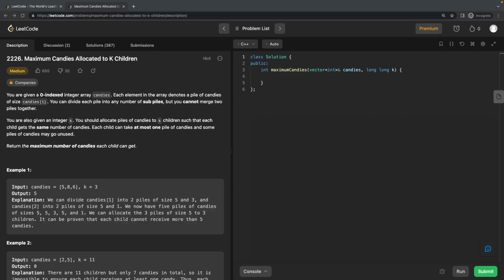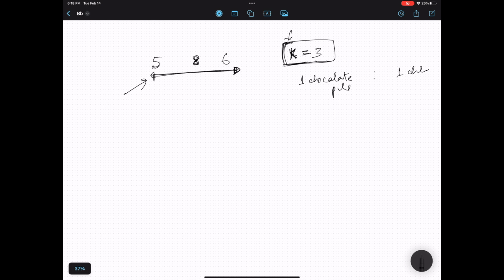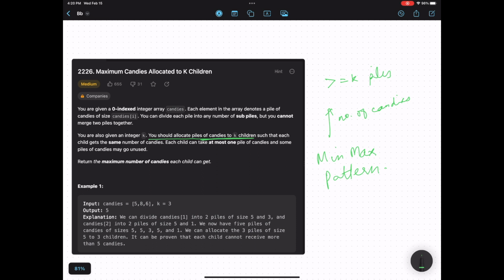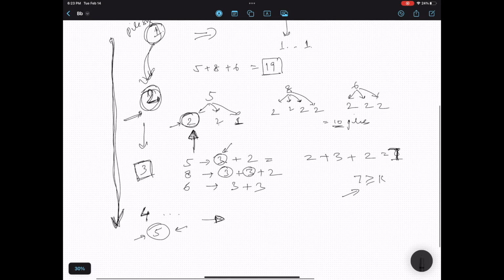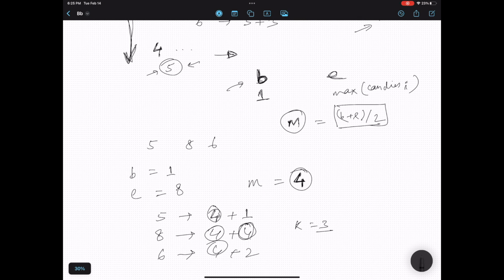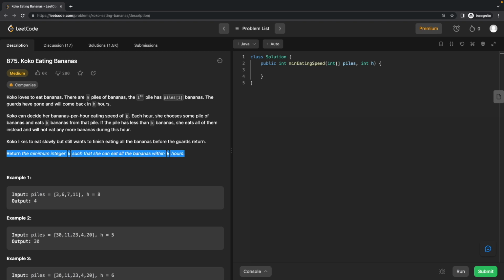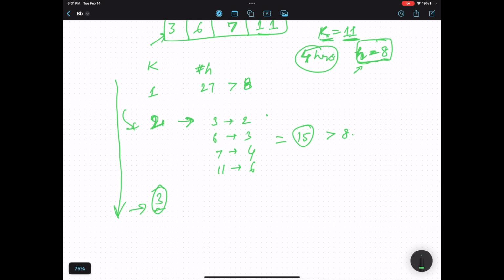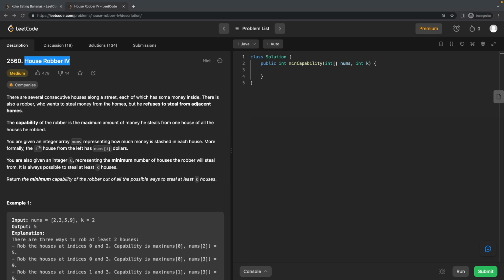Discovering Advanced Binary Search Strategies(Min Max Pattern)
Chapters
Chapters
00:12 - Introduction to first problem
04:33 - General pattern in such questions
05:31 - Intuition from naive solution to binary search
10:36 - Explanation of code
11:40 - Another problem on same pattern and explanation
15:53 - Explanation of code
17:24 - Can you solve this?

Coming Up..
More data structures and algorithms videos